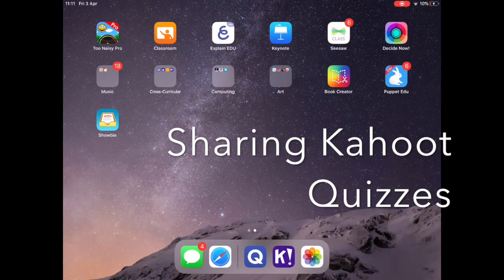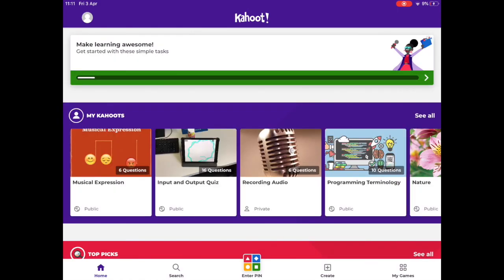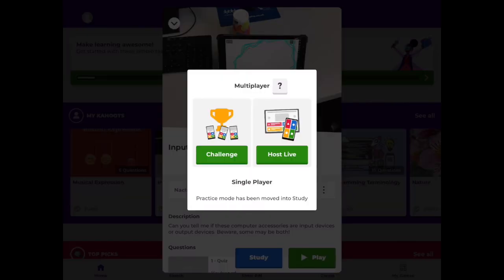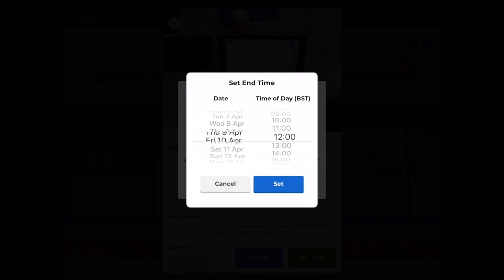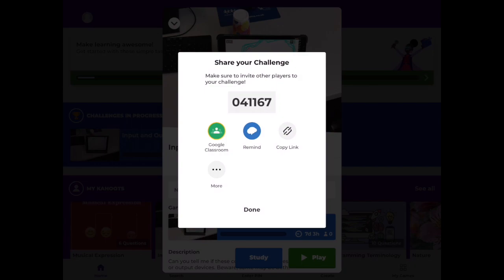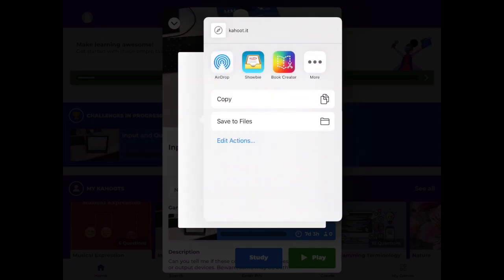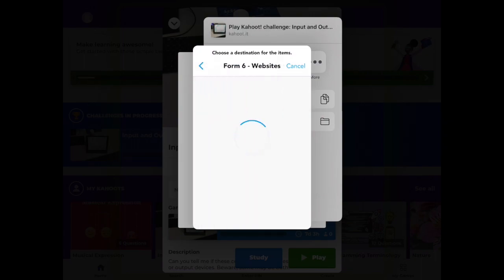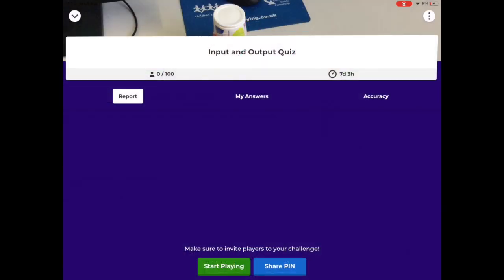How to share Kahoot Quizzes - Quick and easy tutorial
Learn how to share quizzes with the popular app Kahoot.